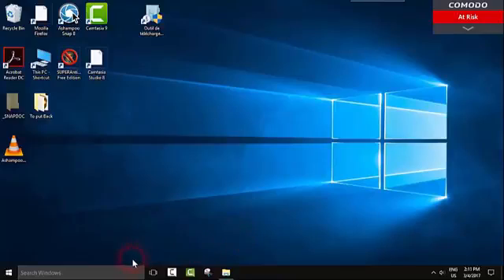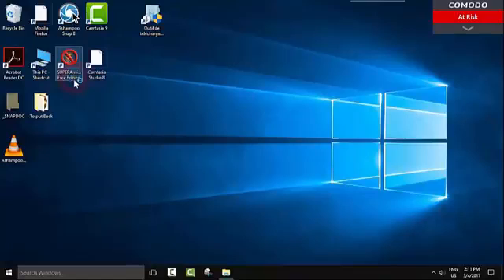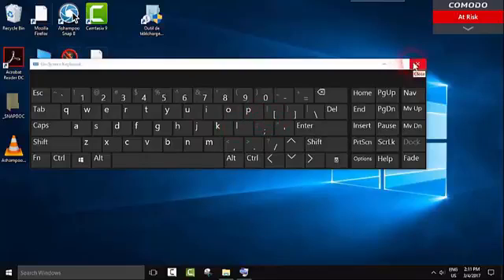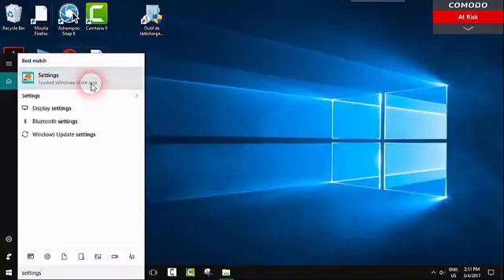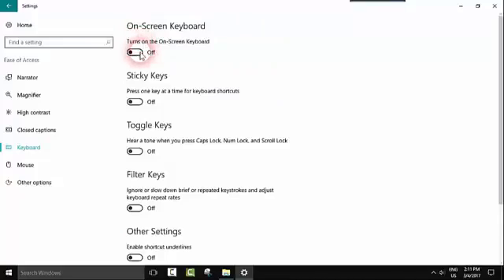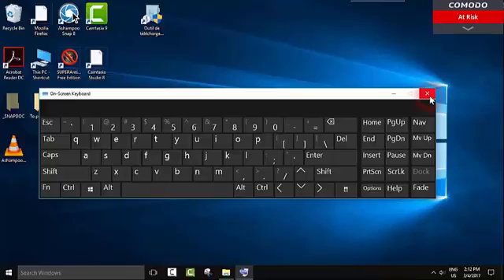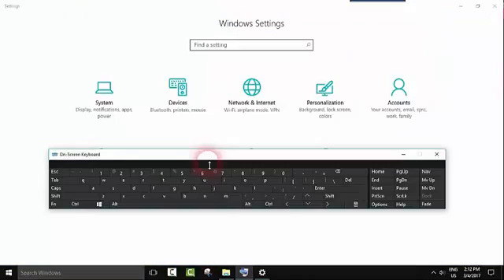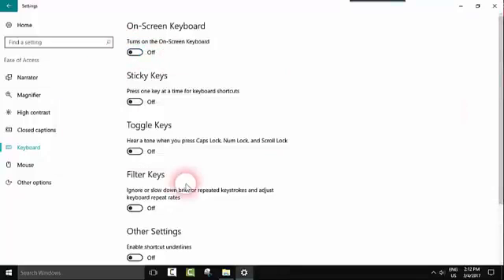How to Enable the on-screen keyboard using only the mouse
if your keyboard is not working and you want to type something in your windows computer, then  this video will show you how to use your mouse to turn-on the on-screen/virtual keyboard and type using just the mouse in windows 10, 7,8, 11.